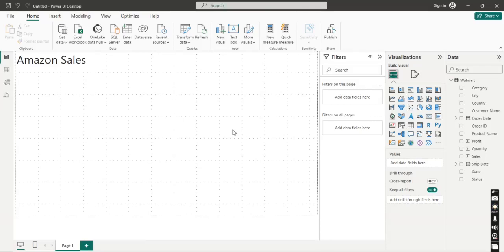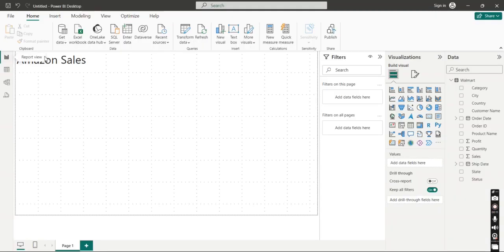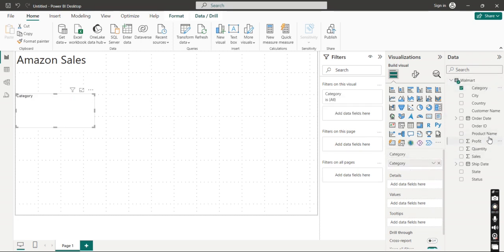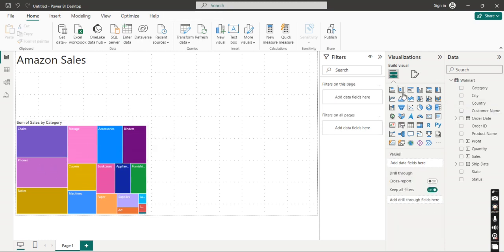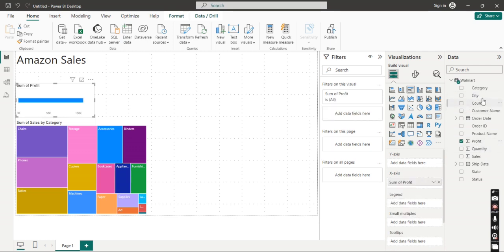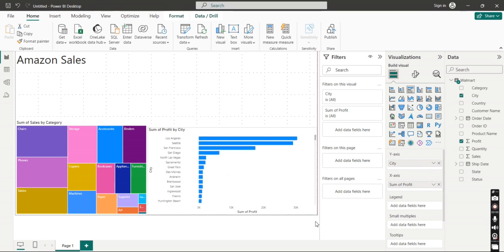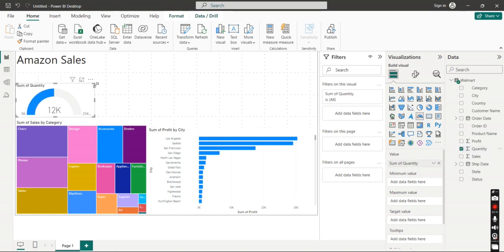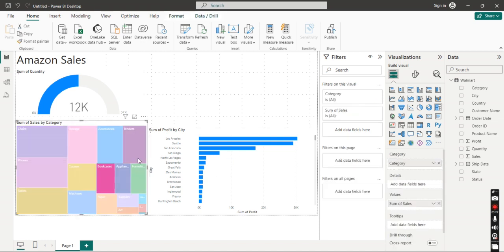PowerBI Dashboard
This reel was created by  Jainil Gohel   for mentorness Internship.